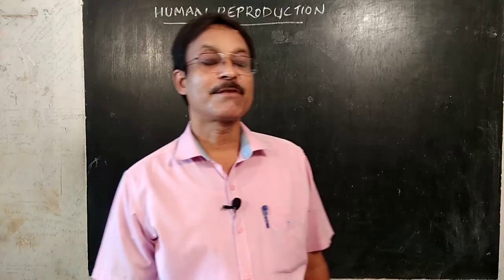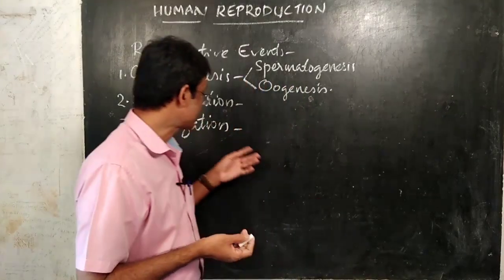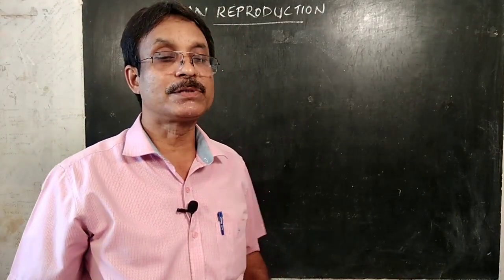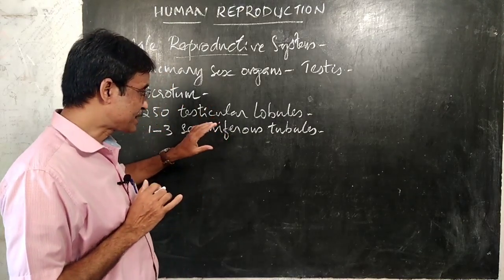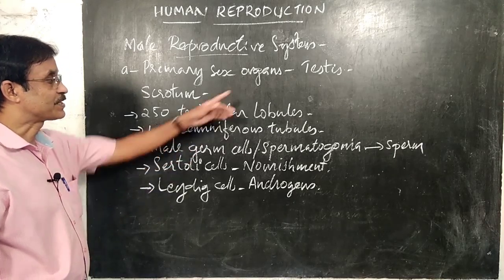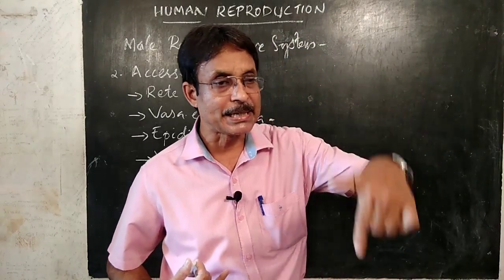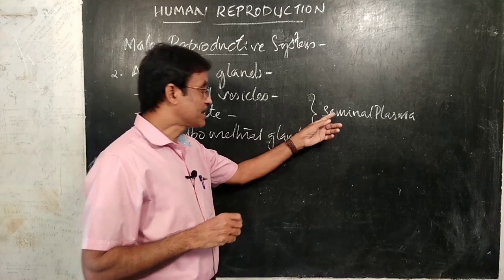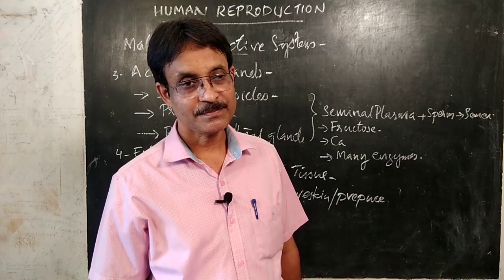Human reproduction class 12\ part 1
Hi students,in this covid 19 period
This is a class on +2 zoology chapter human reproduction( this class was originally designed for my students in hmyhss manjeri)
Teacher: Abdul Razak
                Higher secondary teacher at         HMYHSS manjeri